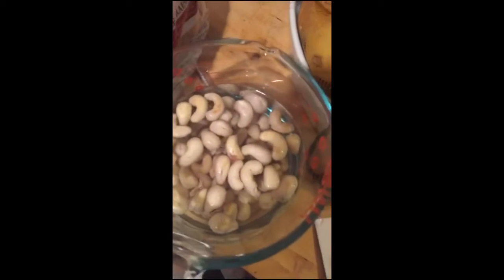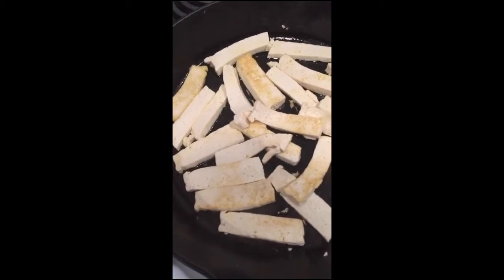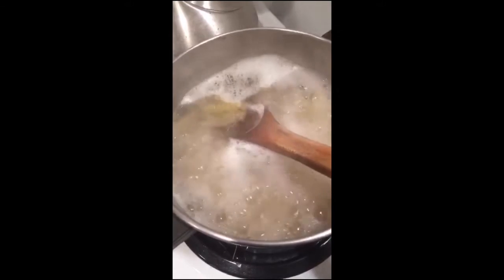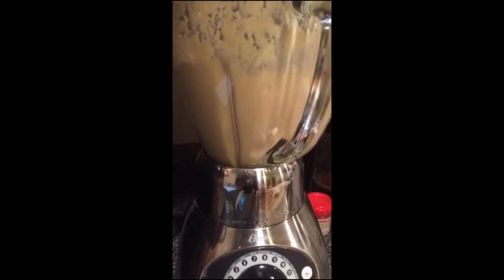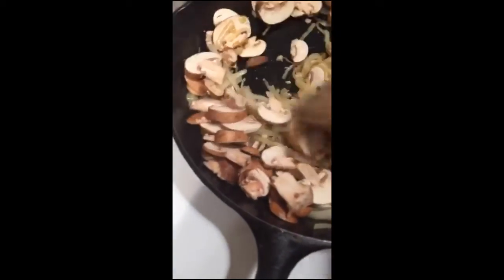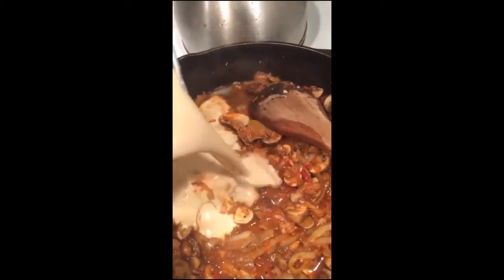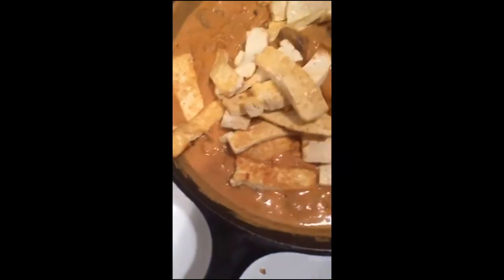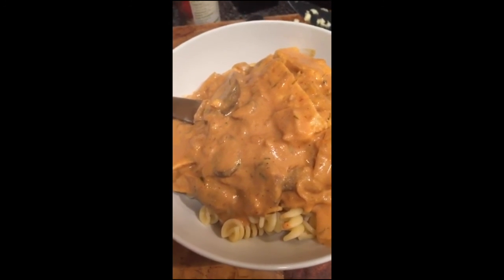Snapchat Cooking: Vegan Tofu Mushroom Stroganoff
I like cooking vegan food and sharing the process on Snapchat. I'm posting the good ones on YouTube. This great recipe is from Isa Chandra Moskowitz' "Isa Does It."
This video contains naughty language.